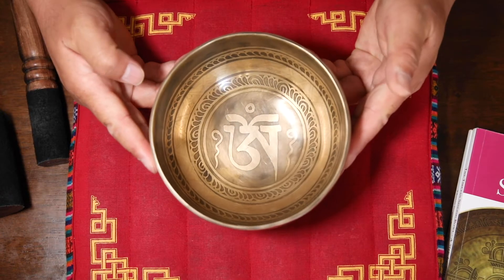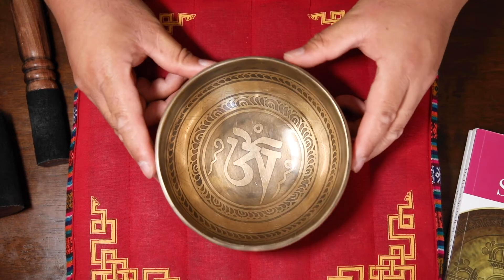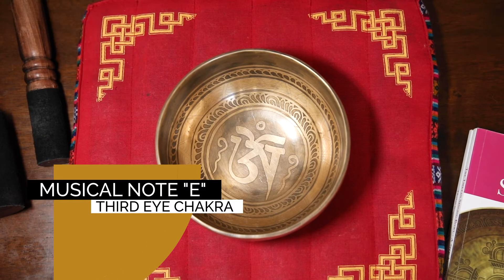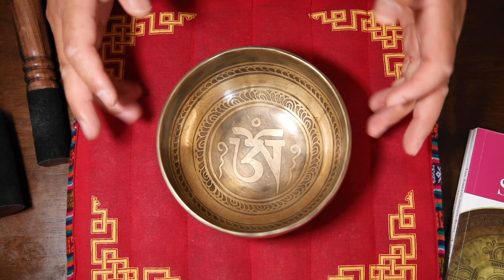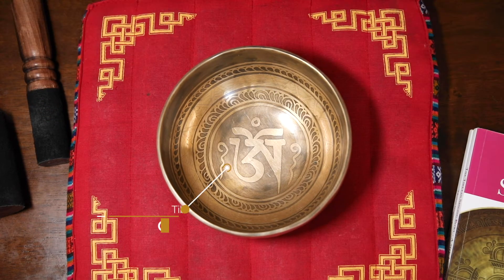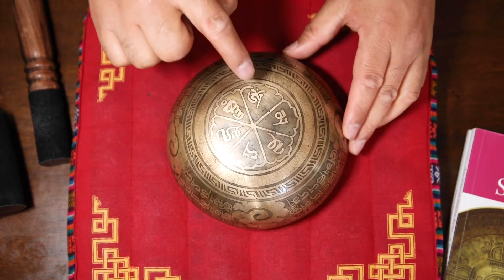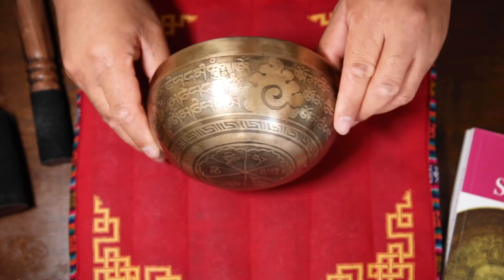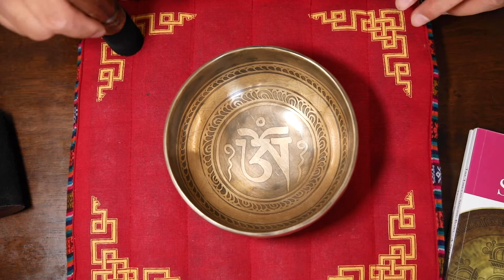Tibetan Singing Bowl-YD1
Tibetan singing bowls are also well known as healing bowls. The origin can be traced back to as early as 2000 BC. The bowl itself is made up of many different metal alloy. The most popular are made up of 7 different metals, this also represents 7 planetary systems that in our solar system. These are very similar to many food bowls that were used in the Indian sub continents, however, the shape, sizes, metal composition are quiet different. There were instances in the past where such bowls were used as household utensils, however, these days the bowls are commonly used for food offering in the temples and monasteries, musical instruments and mainly for meditation and relaxation.

The bowls produce calm and soothing sound as well as vibration. As many scientific analysis confirm that music affect personal wellbeing, especially in the interaction of brain wave and the nervous system. Similarly pure sound from the singing bowl also has same effect. Listening to singing bowl helps to produce alpha waves in our brain which is responsible for deep relaxation.

In addition, the vibration from the bowl has similar effect of having massage to the tissues and in cellular level and anytime you need to relax
and tune up with Tibetan singing Bowls for busy people who need a fast and effective Chakra tune up.

The other usage of bowl varies depending on your goals. I have many customers who use the bowls in school settings as a calming measures. others, use the bowl to interact with patients. Furthermore, there, are these hospices in Germany who use Tibetan singing bowls to provide end of life care to their clients. This helps them to have a dignified end of life scenario by relaxing and peacefully.

The benefit of singing bowl is many including:

① balancing energy
② stress reduction
③ harmonise and empower positivism within

There are many ways to narrate helpfulness of the bowls but most important thing is to practice yourself with a bowl with the correct technique would immensely be useful.
If you need further assistance, then our ebook will surely help you to have the first good experience yourself. Check below for further details.
I suggest, that you should master the basic techniques first and then explore further.

This ebook can be found from the below link.

Book Tittle: The Tibetan Singing Bowl, A Step-by-Step Sound Therapy Guide